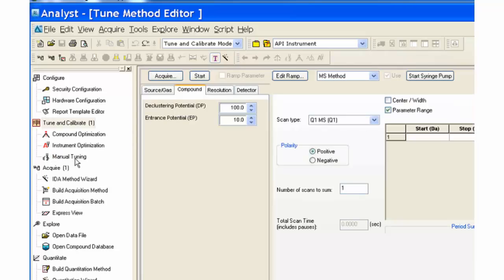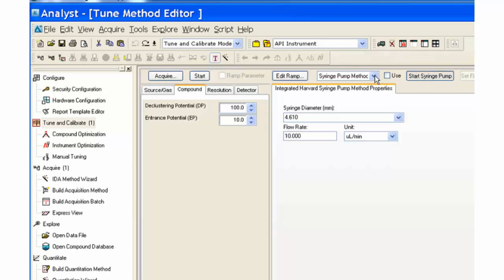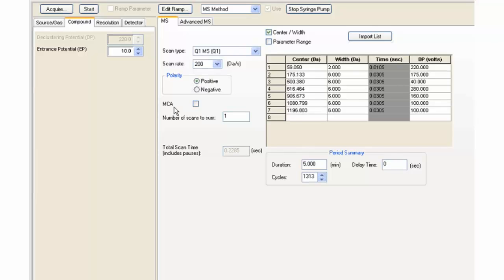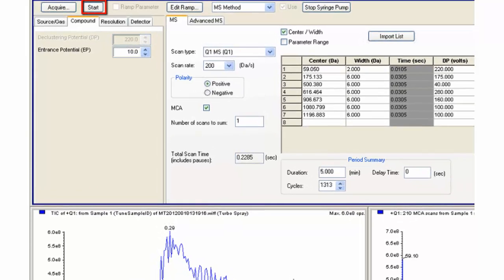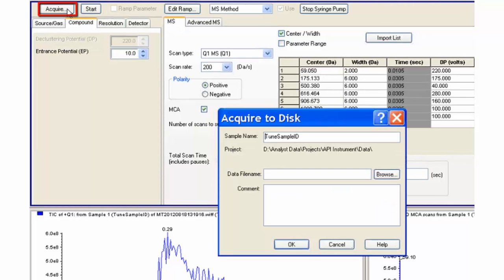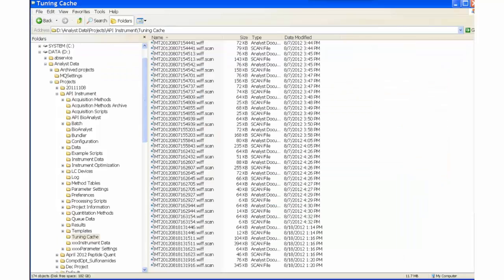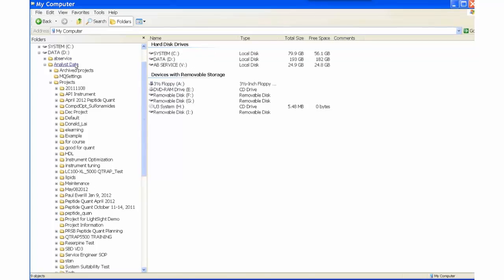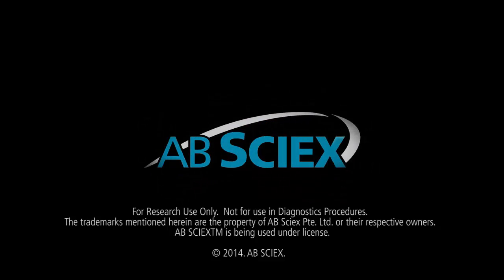Acquiring Data in Manual Tune Mode in Analyst® Software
This video demonstrates how to acquire data in manual tune mode in Analyst® Software, using PPG tuning as an example.